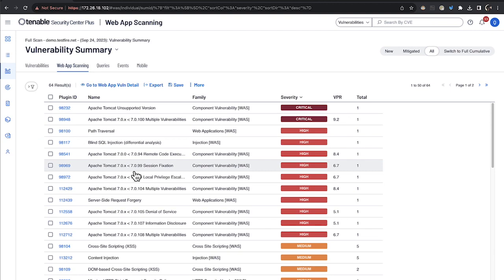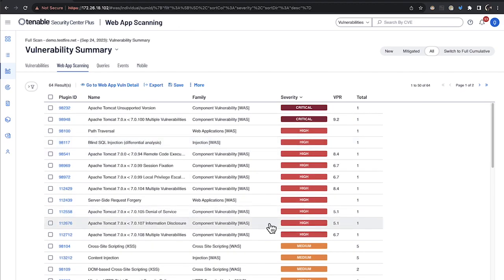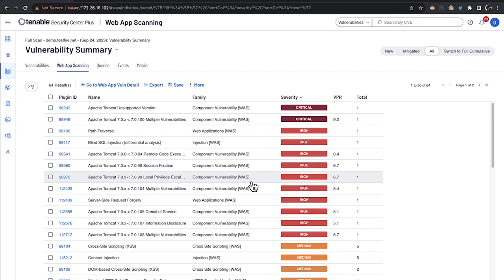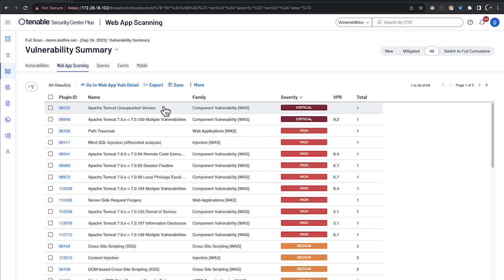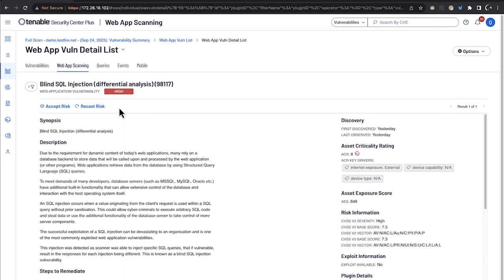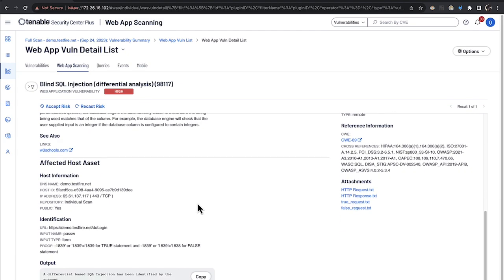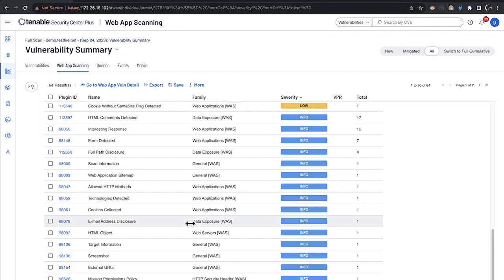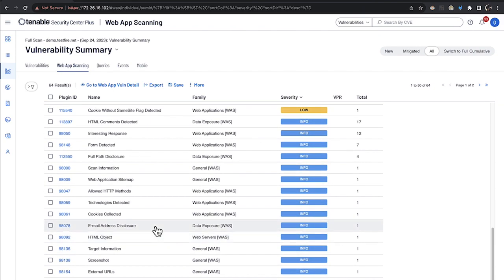Introduction to WAS Vulnerabilities and Analysis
"In this video, we learn about the different types of vulnerabilities Tenable Web Application Scanning can return, and how to view them in Tenable Security Center:
1. Foundational Cyber Hygiene - SSL/TLS and Security Headers
2. Vulnerable or Out of Date Components and Technologies
3. Web Application / OWASP top 10 Vulnerabilities
4. Informational Level Findings"